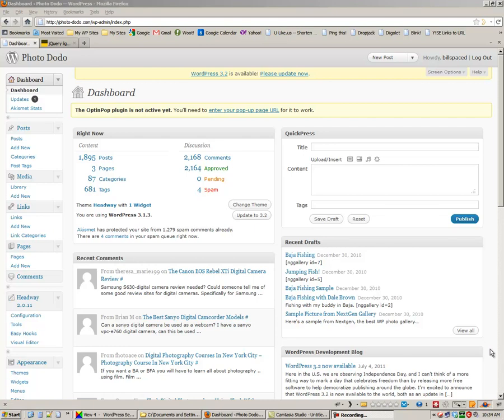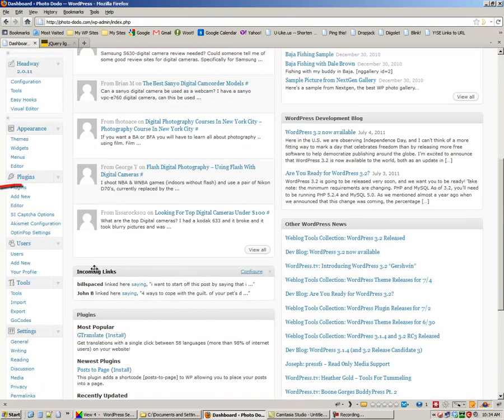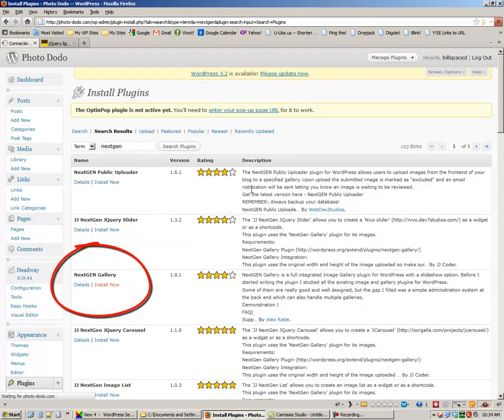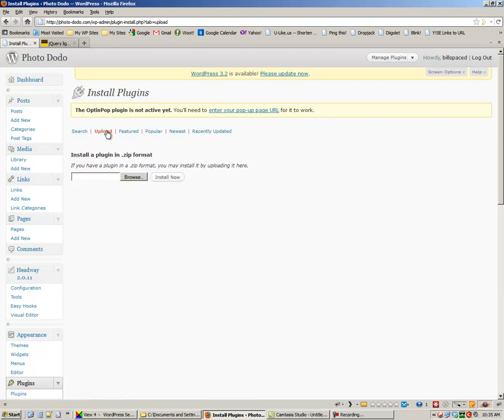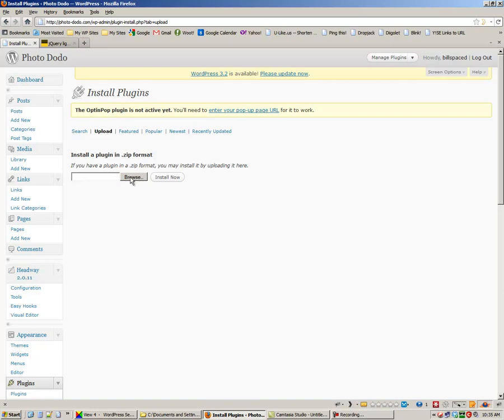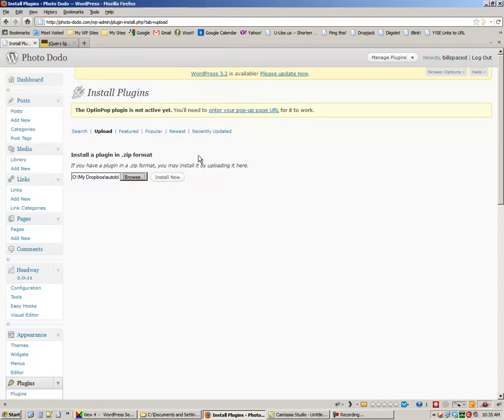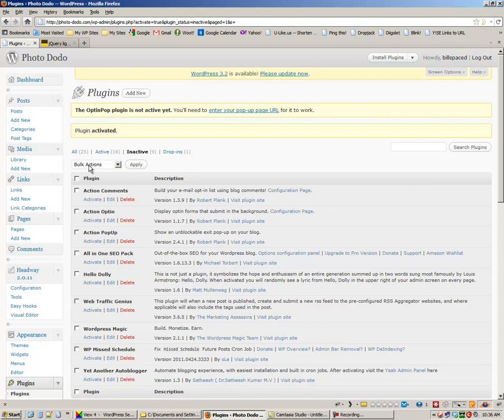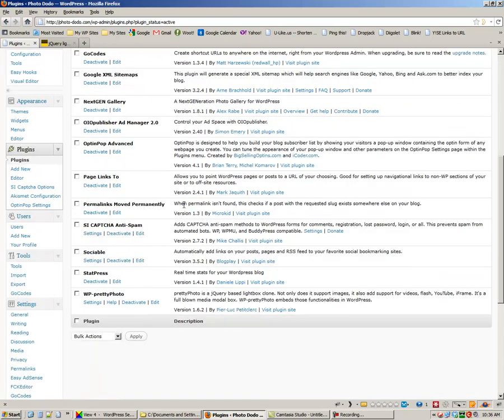WordPress Photo Gallery Plugins Part 1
This is Part 1 of 2 on how to incorporate a photo gallery in a WordPress website